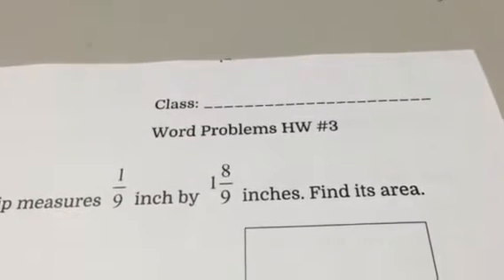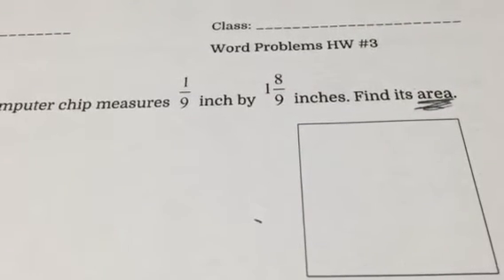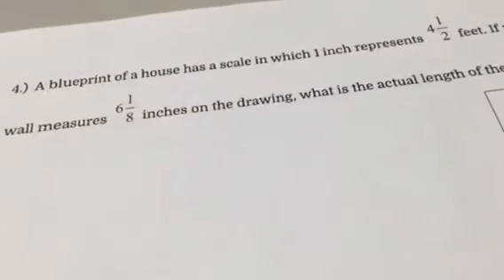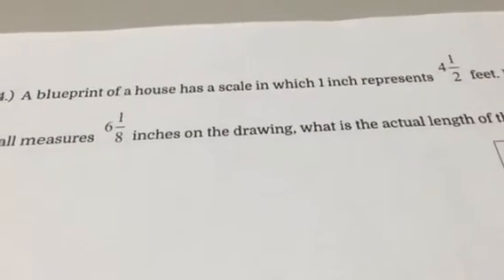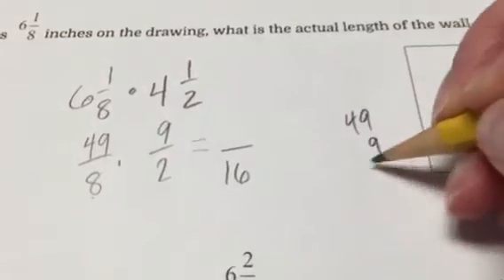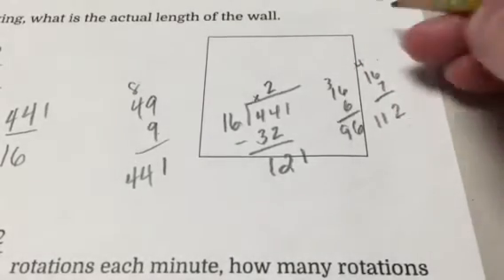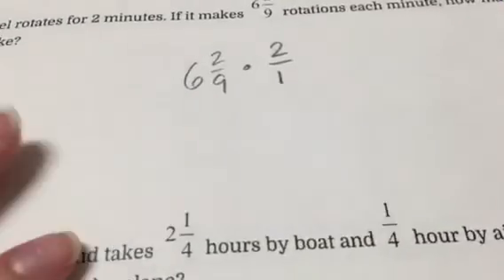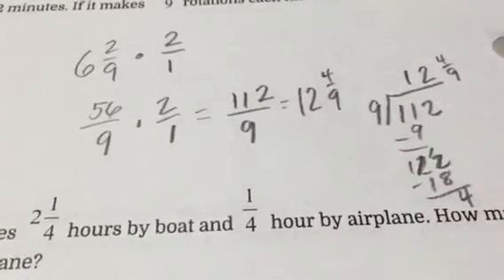Word Problems HW #3